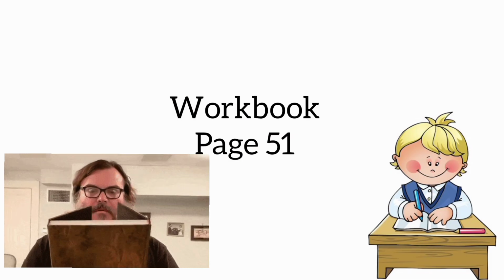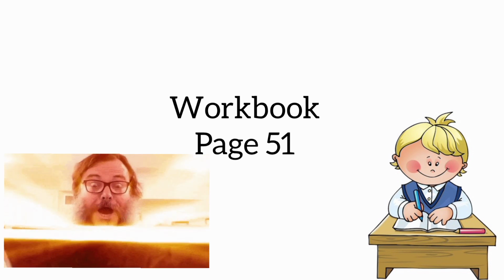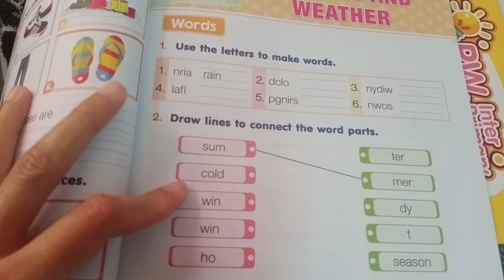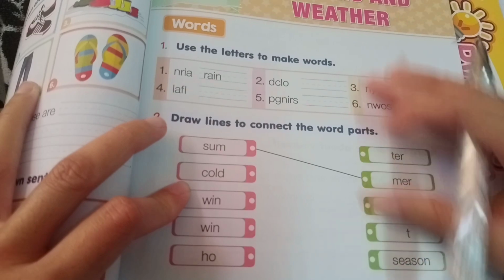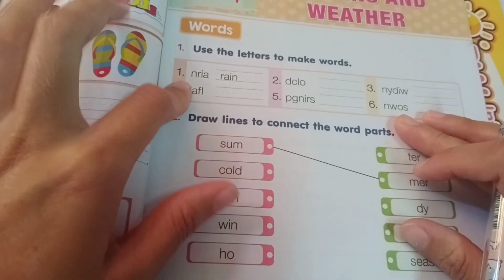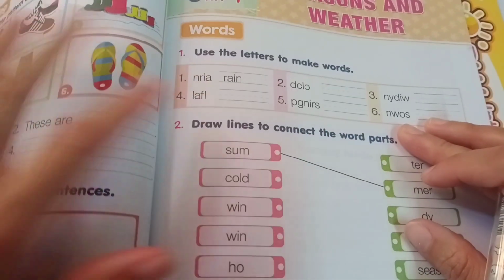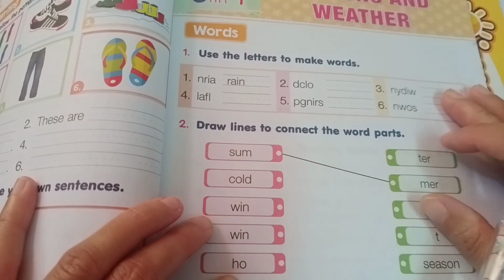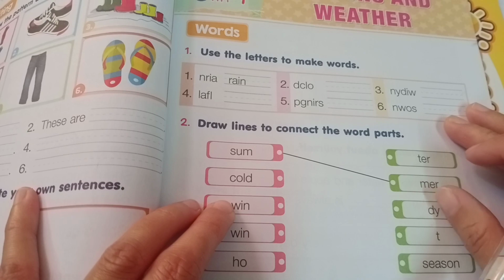English Class grade 2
Present Continuous topic including vocabulary of seasons and weather.